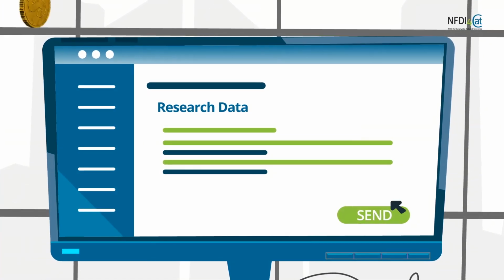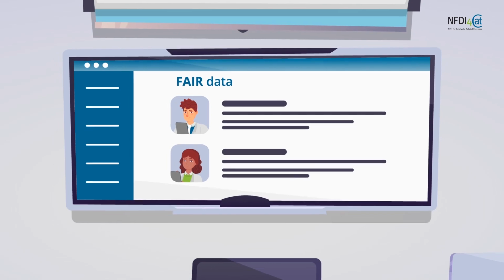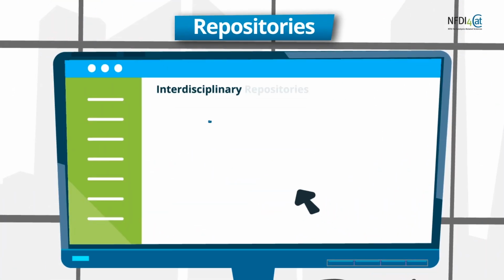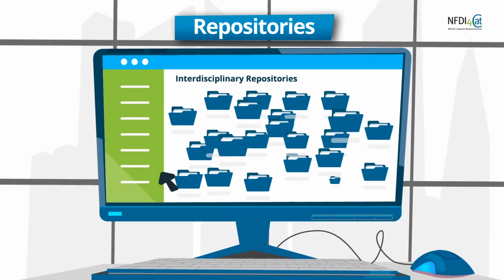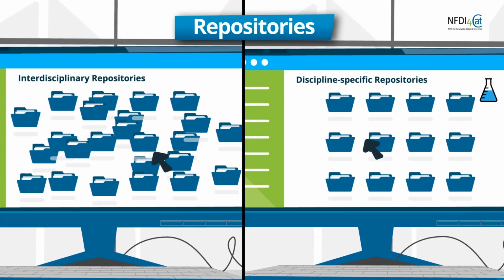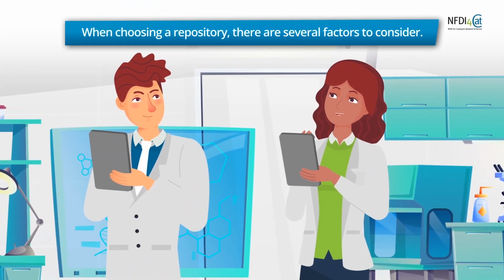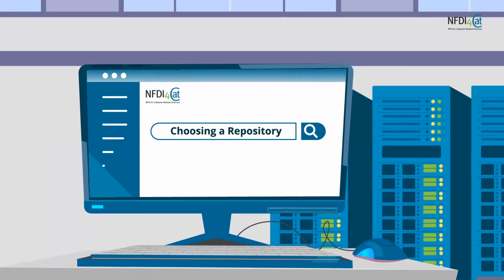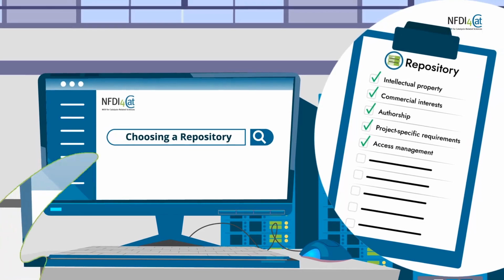Data publication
To gain the greatest benefit from FAIR research data for the scientific community, it should be published whenever possible. Not only can the data generate new insights and approaches like machine learning, but also increase the visibility of researchers. But how can data be published and what should be considered when selecting the right medium?

In this video, we provide an overview of the options for and benefits of publishing your research data to guide you in the journey to open science.